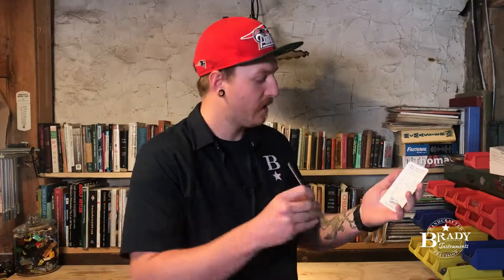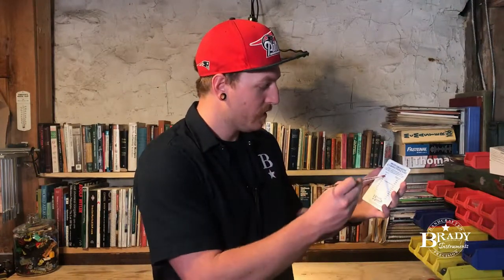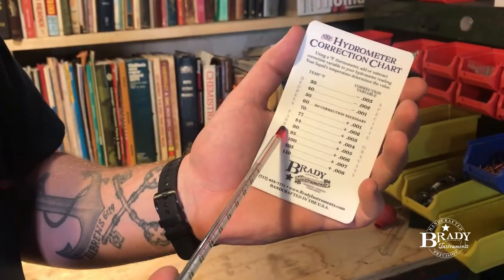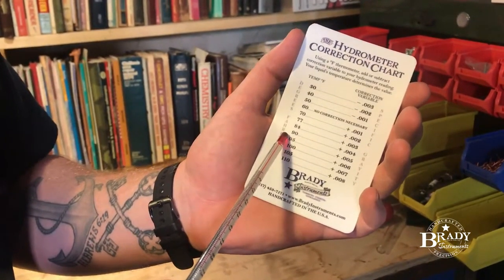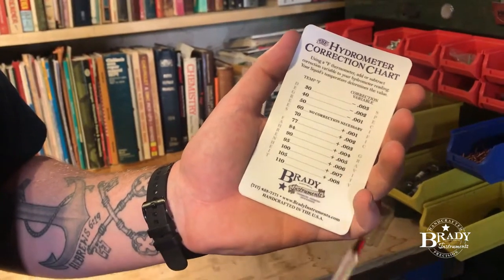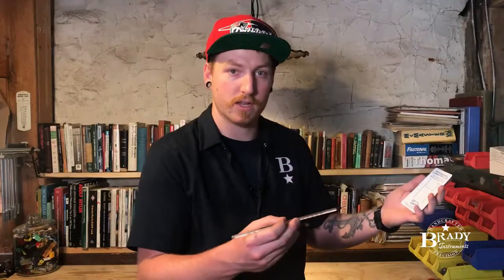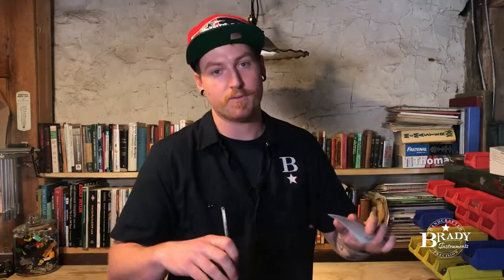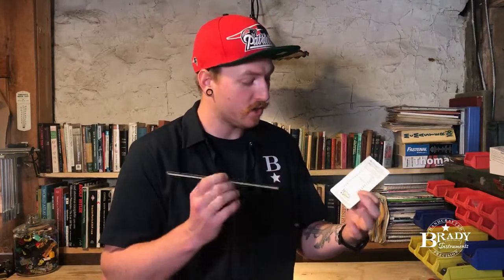How Temperature Affects Your Beer's Specific Gravity Reading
Bill explains how temperature can affect your homebrew. Want to get to the next level with your craft beer? Take deadly accurate readings!

About Brady Instruments: Our bold journey all started in 1996, in a dark basement, with some antiquated equipment. Our knowledge far surpassed our manufacturing capabilities. Brady's father Michael, who was accustomed to having 40 employees to carry out his ideas, now relied on just himself and Brady to manufacture all of the orders. No more, no less. They worked feverishly and intensely for years. Innovation was a daily occurrence. Customers soon began to see the fruits of their labor... and relationships were built. Then in early 2019, after 22 years of competing with Brady's great grandfather's business (which started in 1905), Brady Instruments had the opportunity to reunite with Francis L. Freas Glassworks to combine their strengths and allow us to satisfy our markets more effectively.

With our small army of Technicians and Craftsman, Brady Instruments continues to supply the world with high quality, hand-blown, handcrafted, scientific instruments that our Forefathers would be proud to have inspired.